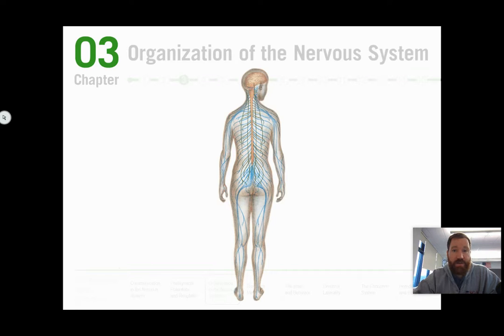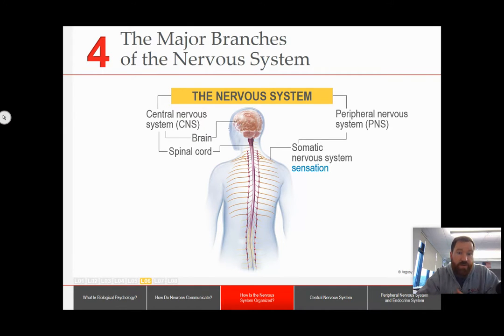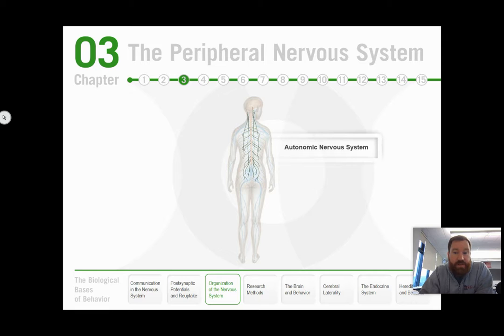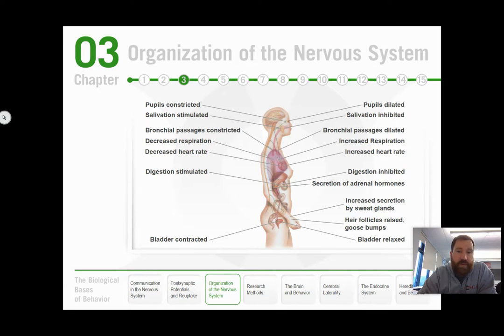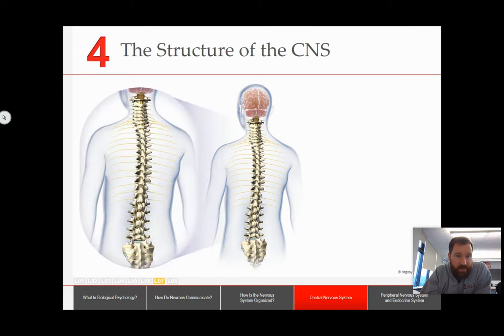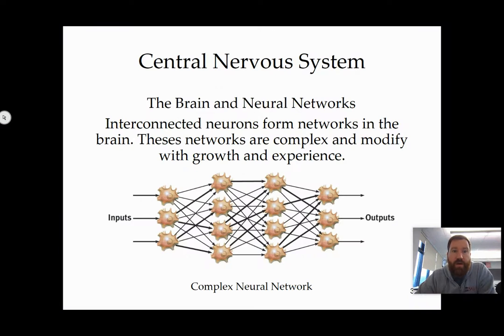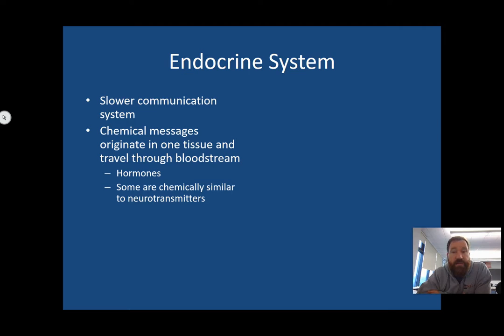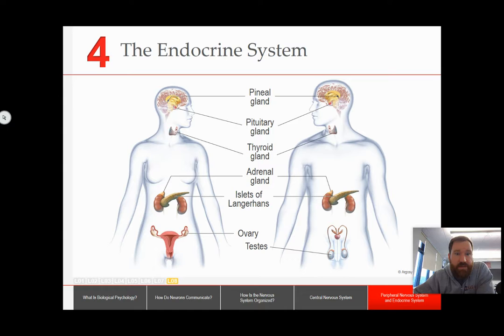Nervous and Endocrine Systems